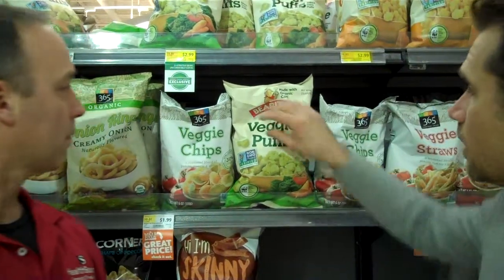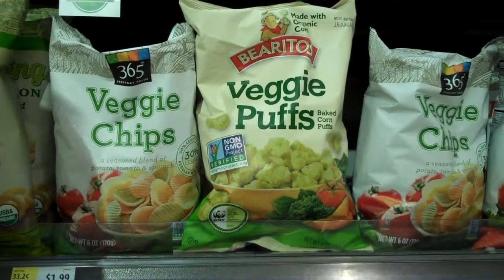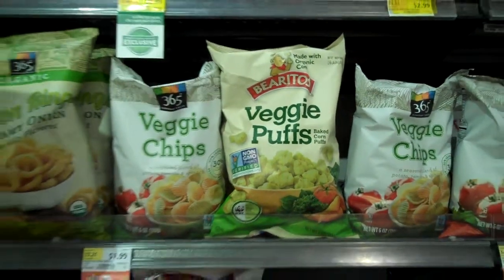Whole Foods GMO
Dr. Duane Henriksen of Healthsource of North Penn interviewing Seth Pollins  Healthy Eating Specialist, Whole Foods Market, North Wales.
Shares his knowledge on GMO food products.